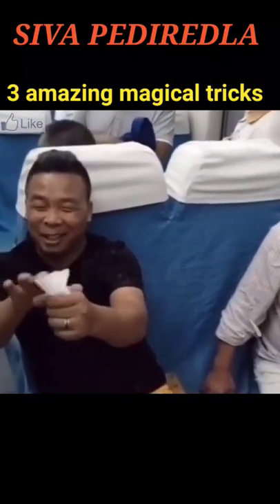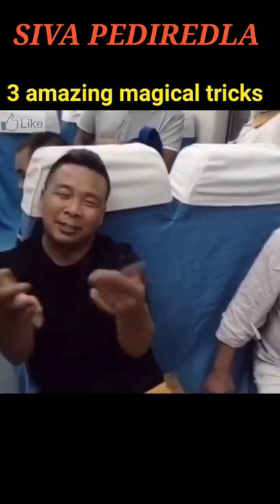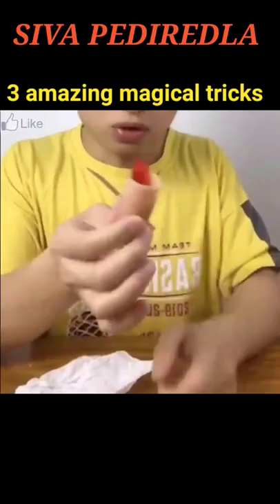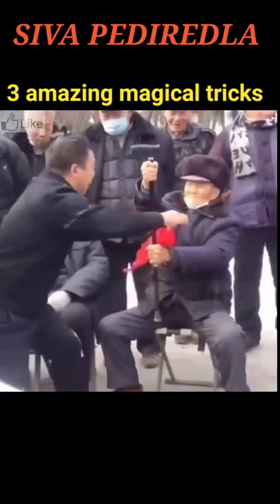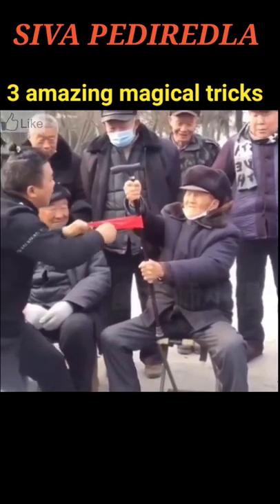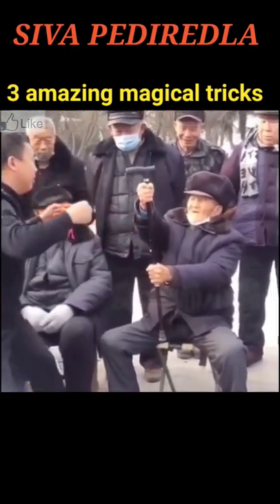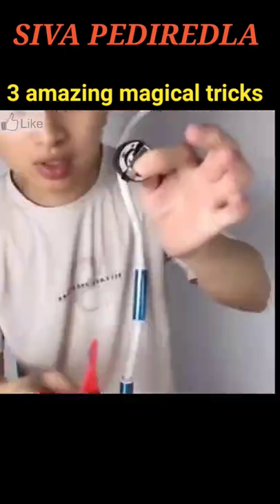⚡️Intresting Magical tricks in Telugu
Intresting magics in Telugu
amazing magical tricks in Telugu
Top 10 intresting facts in telugu
Indian temple mystery
Top 10 intresting and unknown facts in telugu
China intresting facts
Unknown facts
Top 30 amazingfacts you never know
Top 10 amazing facts in the world
10 amazing facts
Unbelievable facts
Ht facts
Top 10 experiments in Telugu
How do mirror works
4 scientific discoveries in telugu
Amazing Science Experiments Change The World eExplained In Telugu
Science vs religion
Intresting facts about the world
Intresting facts about life
True intresting facts
Mysterious facts in telegu
Unknown facts in Telugu
Do you know
10 facts about india
Science experiments in Telugu
History facts
Telugu facts channel
VR facts in Telugu
Telugu intresting facts
Daily facts Telugu

DISCLAMIER:topic in this video is for educational purpose and fair use only.Copyright Disclaimer under Section 107 of the copyright act 1976, allowance is made for fair use for purposes such as criticism, comment, news reporting, scholarship, and research.

We don't claim the video clips as our own.

JAI HIND ✊️✊️✊️🇮🇳🇮🇳🇮🇳